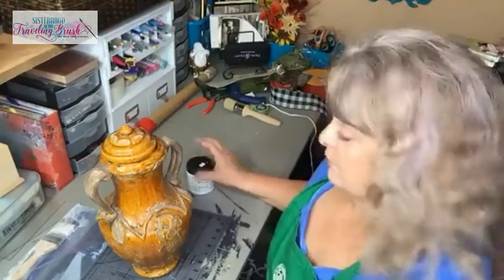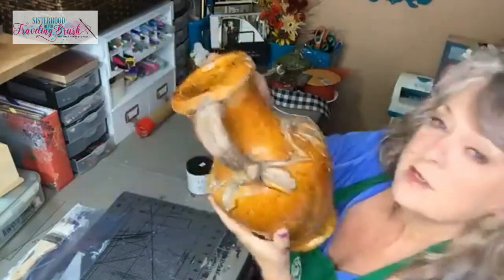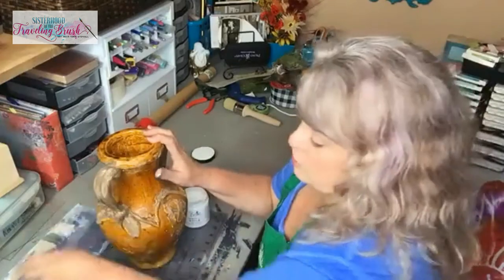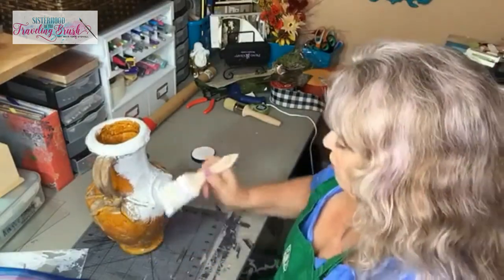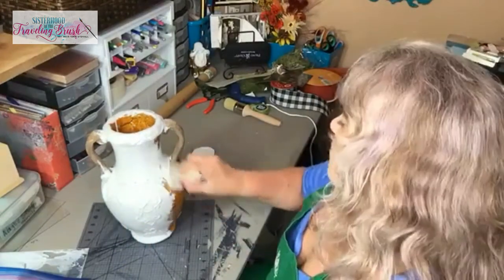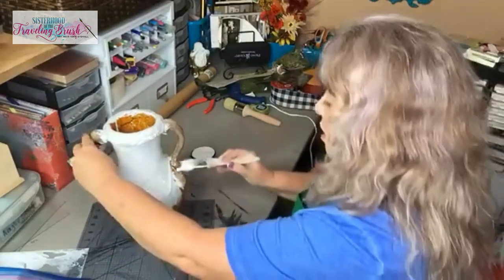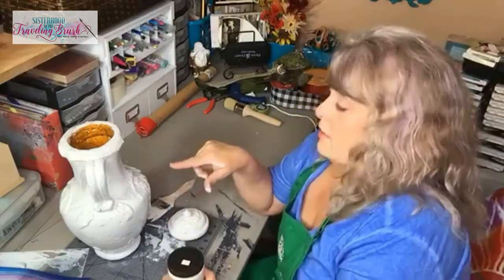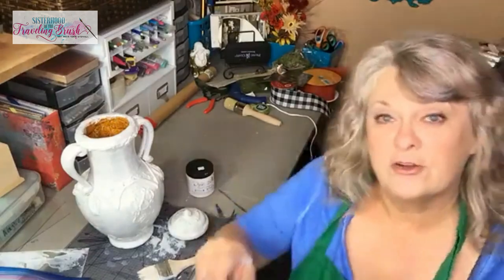Painting Glazed Ceramics (Urn) with Dixie Belle Slick Stick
Today is about painting a glazed ceramics like urn or vase with Dixie Belle Slick Stick. Terri's using the slick stick as a primer to prepare for more acrylic paint designs.

Products used:
Dixie Belle Slick Stick: